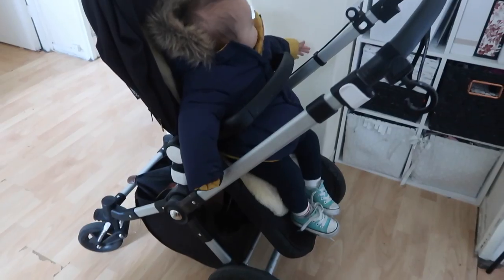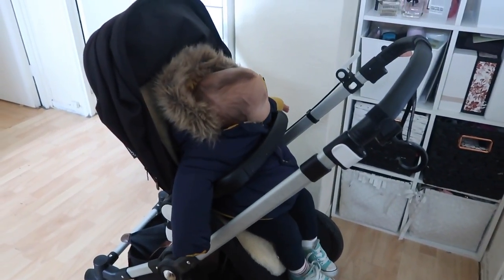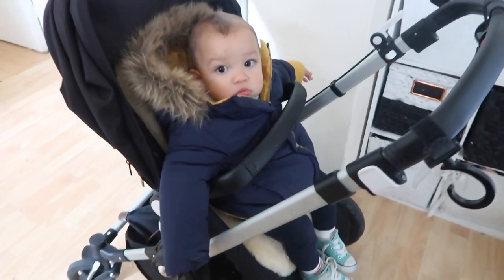THINKING OF BUYING A BUGABOO CAMELEON? WATCH THIS!! BUGABOO CAMELEON REVIEW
QUICK REVIEW OF THE PROS AND CONS OF THIS BUGGIE, WEATHER ID RE PURCHASE IN THE FUTURE AND EVERYTHING YOU NEED T KNOW ABOUT IT !!